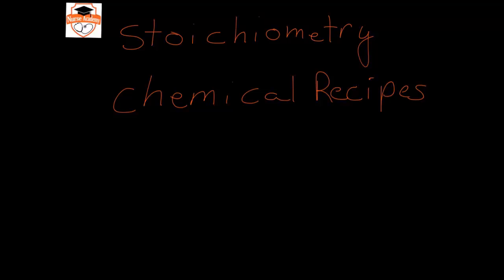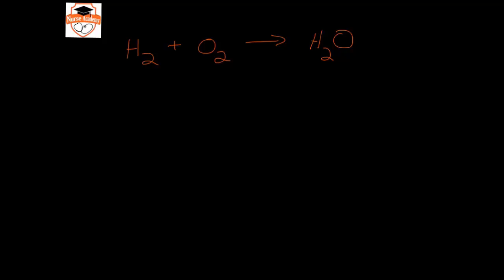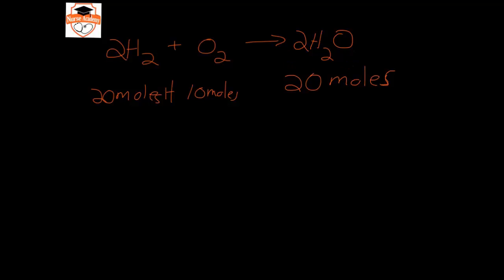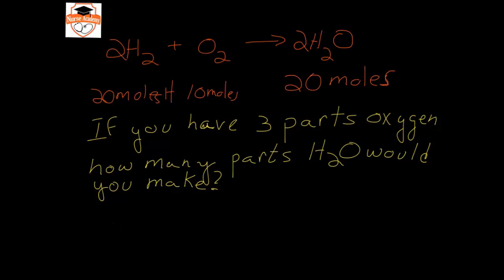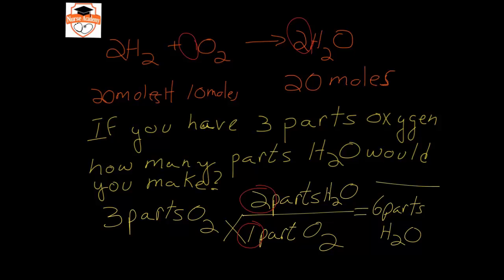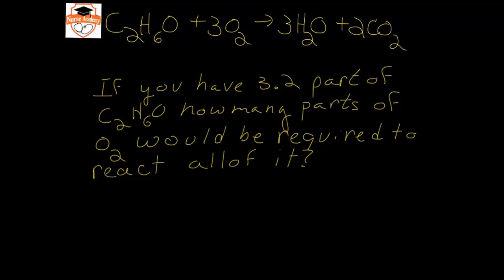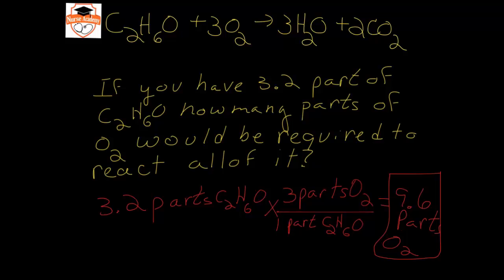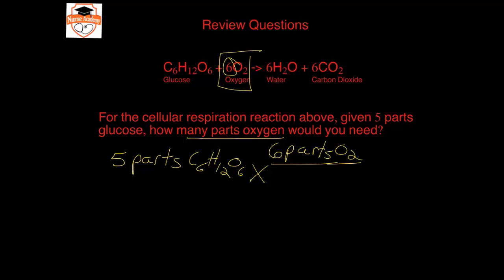ATI TEAS 6 - Chemistry - Stoichiometry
The Nurse Academy channel was founded by Jason Duprat, MBA, MSA, APRN, CRNA as a FREE resource for aspiring nursing students. Nurse Academy is dedicated to assisting prospective nursing students in unlocking their full potential by providing free, convenient online review materials for nursing school entrance exams like the HESI and TEAS. Get ready for your tests with Nurse Academy, where we make prep easy and accessible! ATI TEAS 6 - Chemistry - Stoichiometry video review.